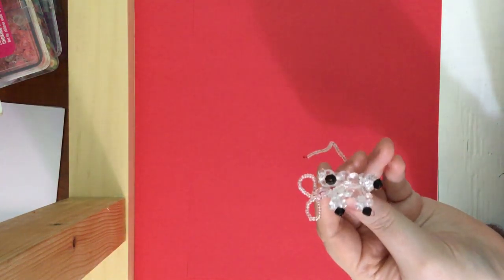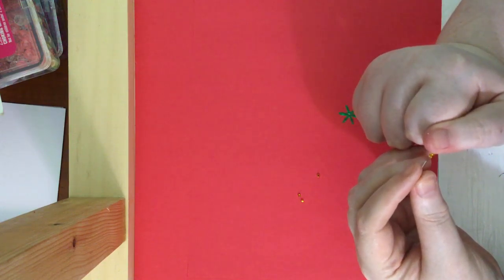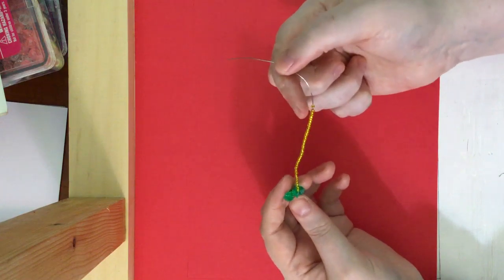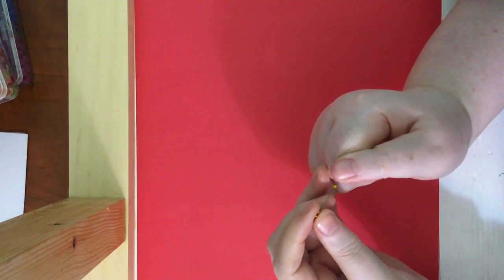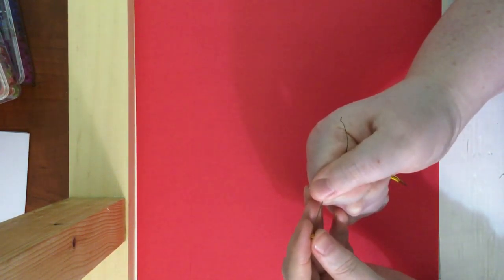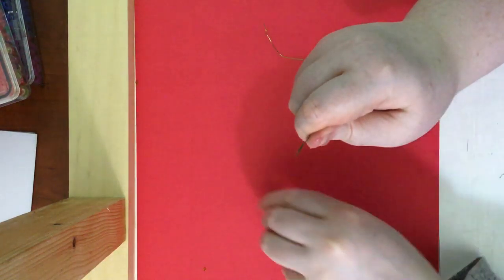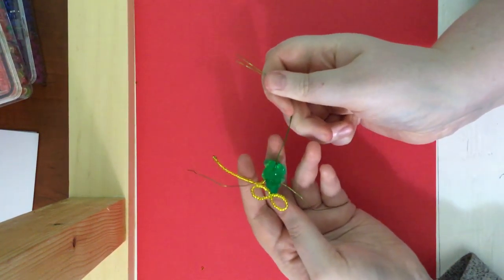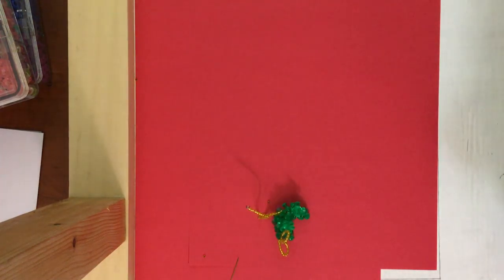3D Beaded mouse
A mouse made out of beads and wire.